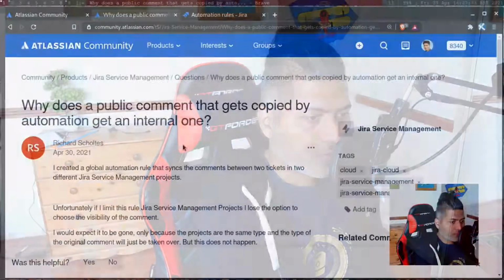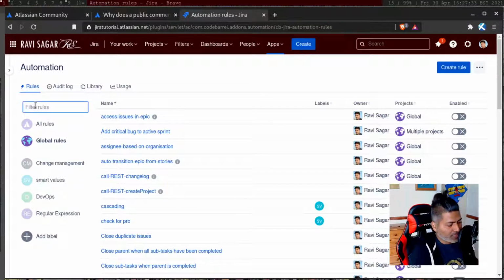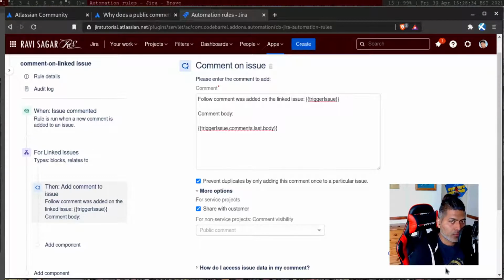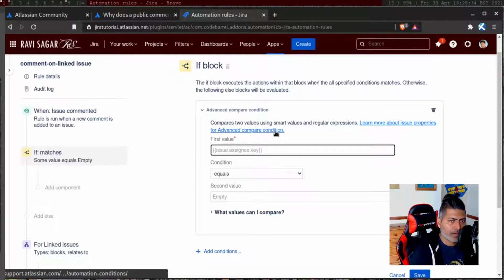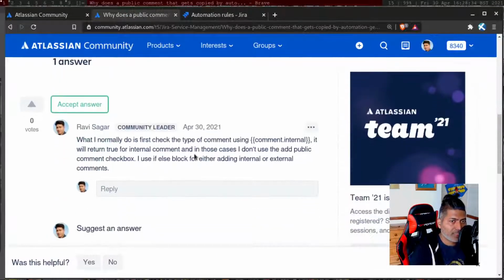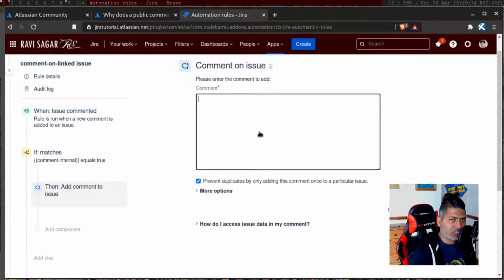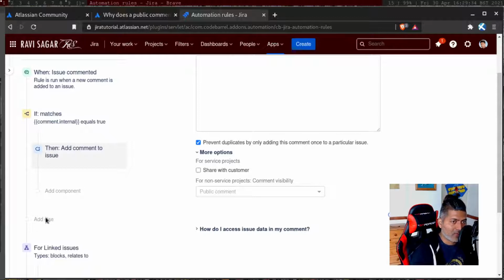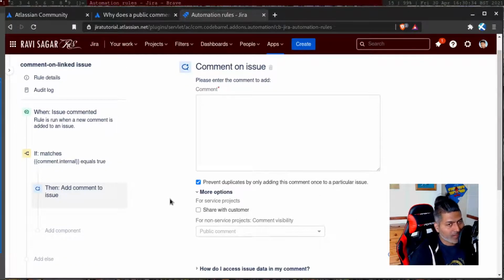Jira Cloud Automation - Internal or external comment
When syncing comments from one issue to another may be you want to control if the comment is internal or external.

1. Jira Quick Start Guide (Book)
3. Jira 7 Guide for Administrators and Developers (Video course)
4. Jira 7 Essentials (Video course)

5. Google Apps Script tutorials

Social